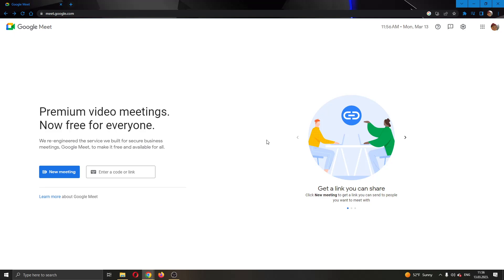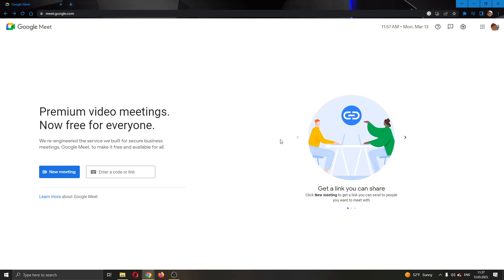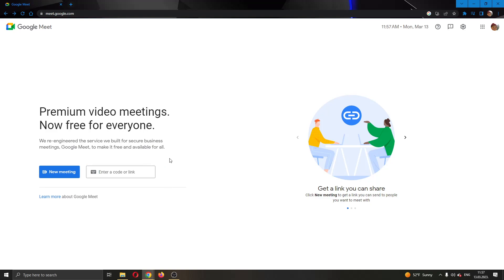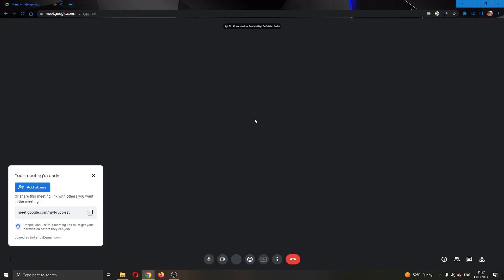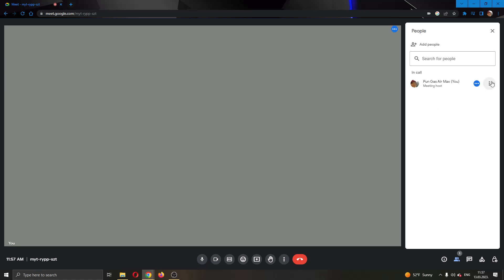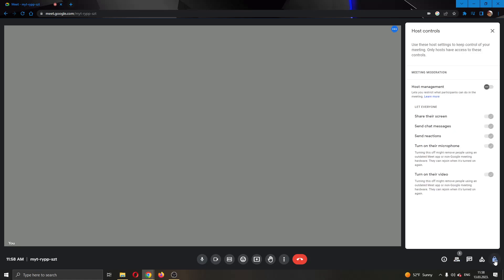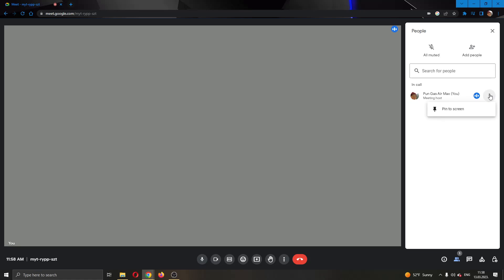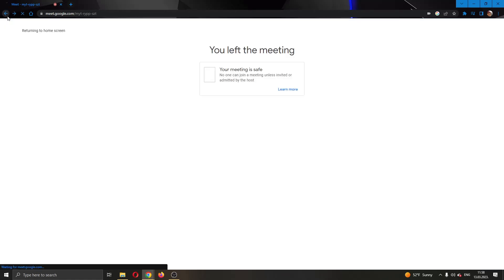How To Make Co Host Google Meet Tutorial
Today we talk about make co host,co-host,google meet host controls,google meet co host,google meet tutorial